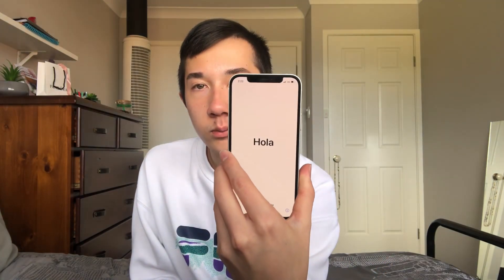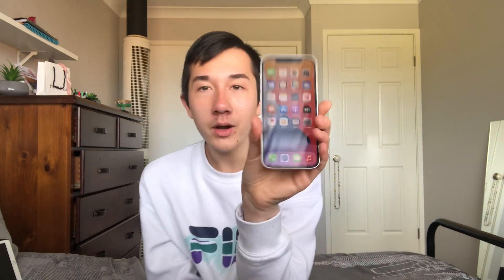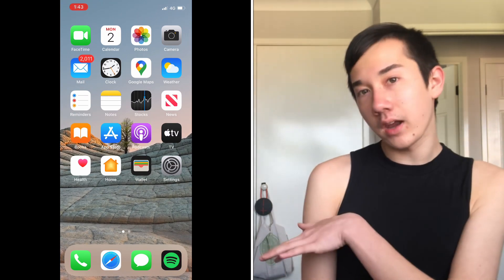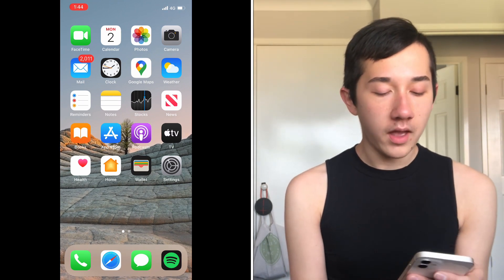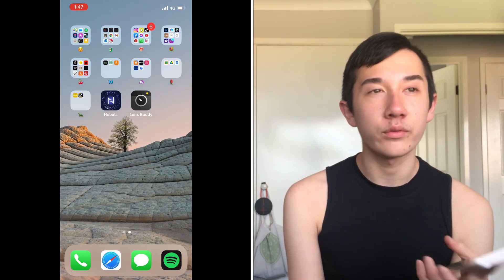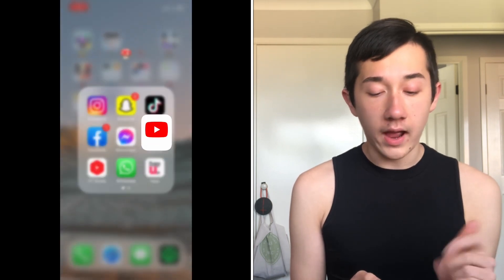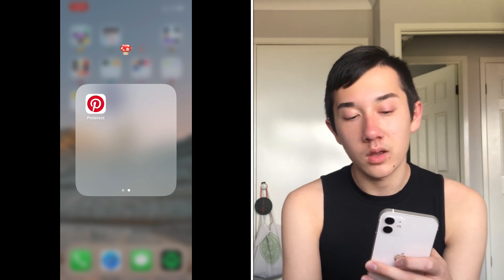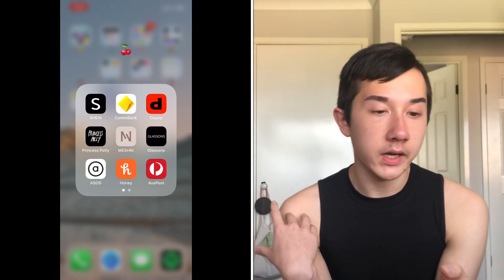Setting Up My New iPhone 12 | What’s On My iPhone 12